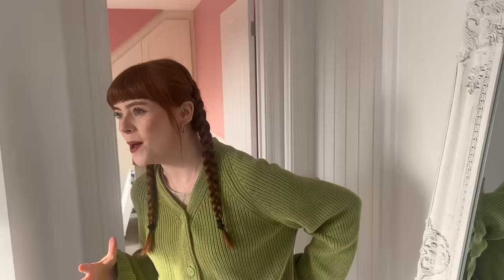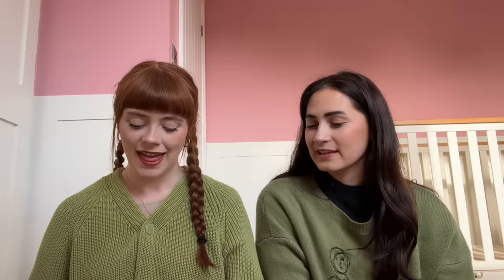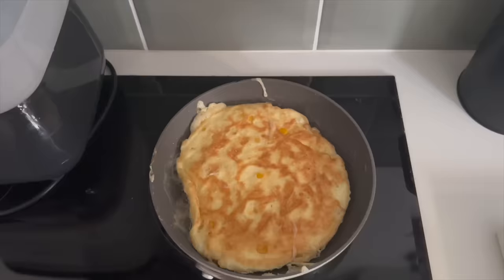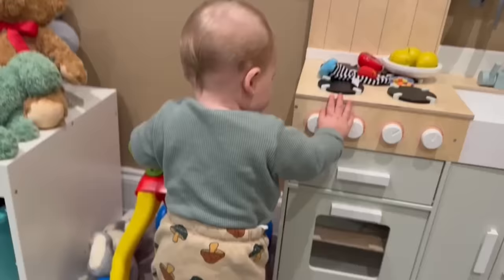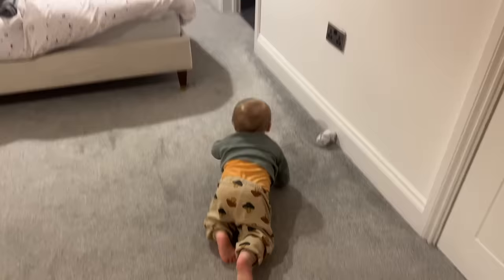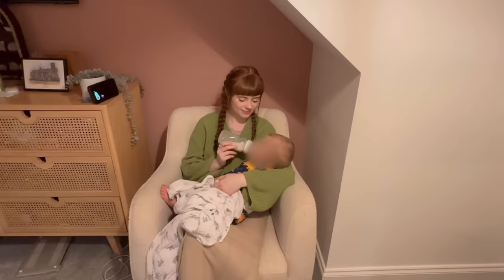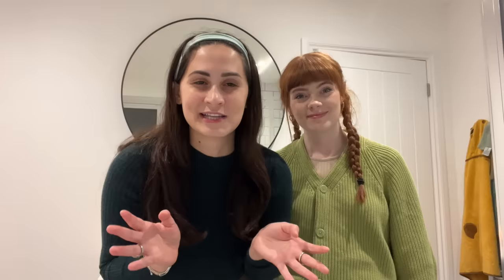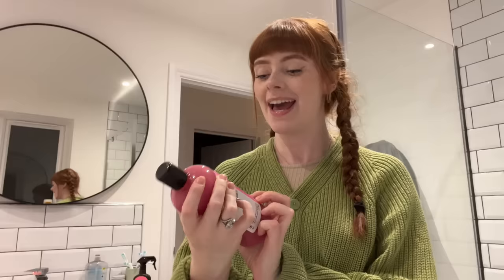ad OUR NIGHT TIME ROUTINE PREGNANT WITH A BABY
About Caitlin and Leah:

Welcome to the official Caitlin and Leah’s YouTube channel! On this channel you will find a variety of content like